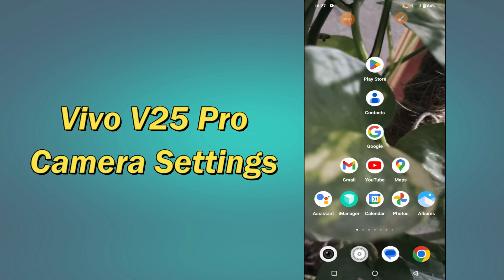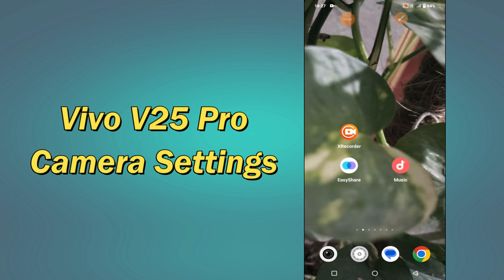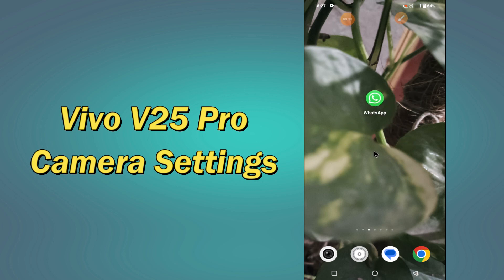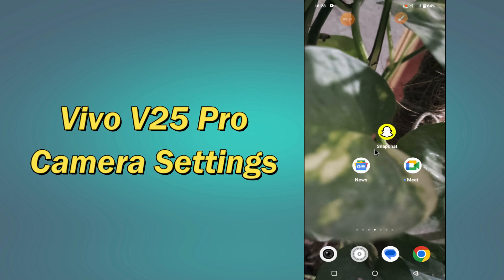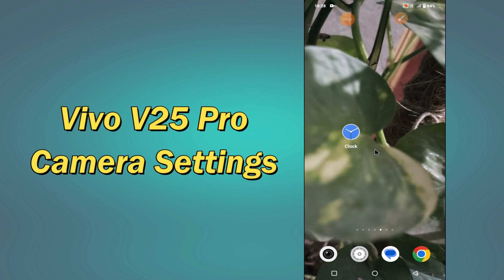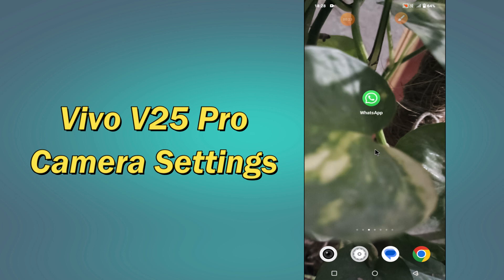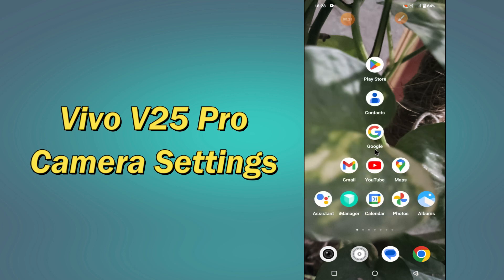Vivo V25 Pro Camera Settings || Find Camera Settings || Manage Camera Settings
Vivo V25 Pro Camera Settings